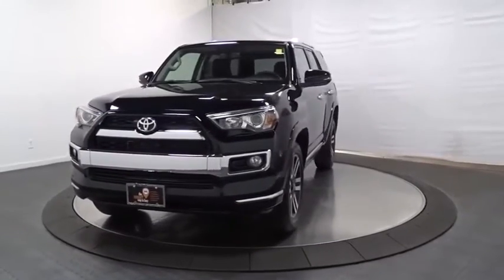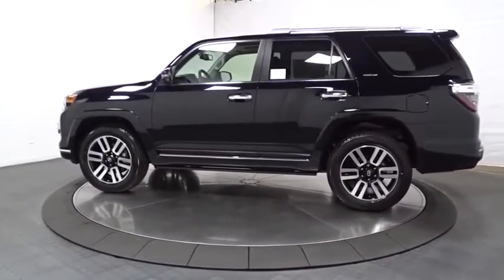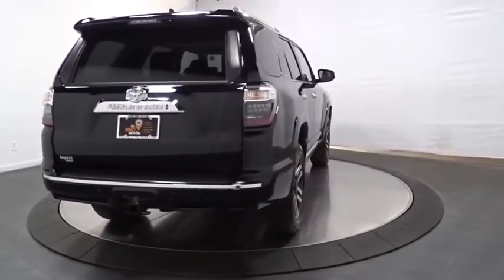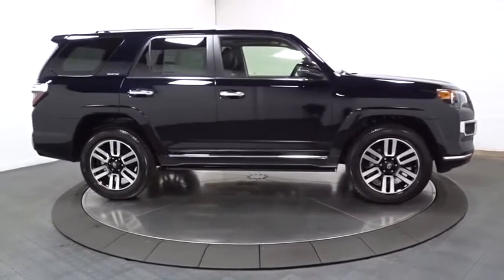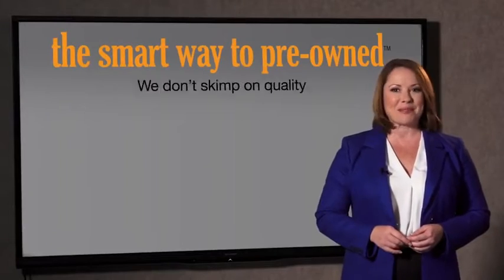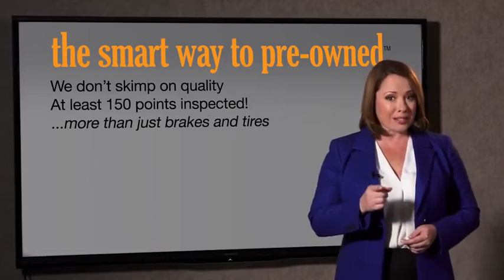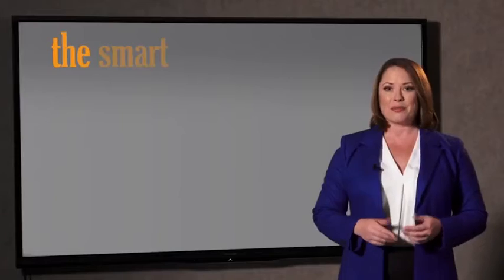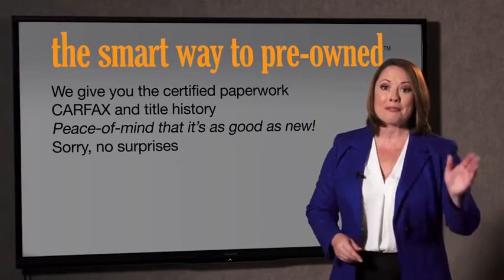2020 Toyota 4Runner Hillside, Newark, Union, Elizabeth, Springfield, NJ 200732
2020 Toyota 4Runner available in Hillside, New Jersey at Route 22 Toyota. Servicing the Newark, Union, Elizabeth, Springfield, NJ area.

The Smart Way To Buy! Are you tired of hidden fees and bogus rates ruining your search process? Now there's a way to avoid all of the nonsense. Introducing the smart way to buy from Route 22 Auto's. The advantages of the smart way to buy are endless. There is no pressure throughout your search. You can finally feel at ease when purchasing a car. Since there are no hidden fees, there are no surprises or gimmicks revealed when you finally make a decision. Route 22 Autos salespeople are direct and value your time, so there is no back and forth or confusion. They know it's necessary for you to feel comfortable during the buying process and want to be trusted. The smart way to buy is smart for a reason. The team at Route 22 Auto's does Internet research every day to discover the right price for you. They make sure to look at competitors' pricing and numbers from industry experts so you can feel confident that you're getting the best offer possible. The main factors that contribute to your final cost are market value, product availability, days' supply in the market and the product age, color and equipment. It's easy to feel secure with the smart way to buy. Want more room? Want more style? This Toyota 4Runner Limited is the vehicle for you. You deserve a vehicle designed for higher expectations. This Toyota 4Runner Limited delivers with a luxurious, well-appointed interior and world-class engineering. This vehicle comes with 4WD for better traction on unstable surfaces, like snow and dirt to give you the edge over anything you might encounter on the road. The 2020 Toyota exterior is finished in a breathtaking Black, while being complemented by such a gorgeous 22 interior. This color combination is stunning and absolutely beautiful!
Radio: Premium JBL Audio w/Navigation -inc: JBL w/Clari-Fi, 15 speakers including subwoofer and amplifier, 8.0 touchscreen display, AM/FM/HD Radio, Android Auto, Apple CarPlay and Amazon Alexa compatible, USB media port, 2 USB charge ports, Dynamic Navigation w/up to a 3-year trial, Dynamic POI Search, hands-free phone capability, dynamic voice recognition and music streaming via Bluetooth wireless technology, SiriusXM w/3-month All Access trial, Connected Services - Safety Connect w/1-year trial, Service Connect w/10-year trial, Remote Connect w/1-year trial, Wi-Fi Connect w/up to 2 GB within 3-month trial, Destination Assist w/1-year trial for details.,Window Grid Diversity Antenna,1 LCD Monitor In The Front,Radio w/Seek-Scan, Clock, Speed Compensated Volume Control and Steering Wheel Controls,Digital Signal Processor,Audio Theft Deterrent,Wheels: 20 x 7.5 Unique Dual 6-Spoke Alloy,Front Fog Lamps,Fully Automatic Projector Beam Halogen Daytime Running Auto High-Beam Headlamps w/Delay-Off,Chrome Bodyside Insert, Rocker Panel Extensions and Body-Colored Fender Flares,Body-Colored Rear Step Bumper w/Chrome Rub Strip/Fascia Accent,Lip Spoiler,Steel Spare Wheel,Liftgate Rear Cargo Access,Variable Intermittent Wipers w/Heated Wiper Park,Body-Colored Front Bumper w/Chrome Rub Strip/Fascia Accent and 1 Tow Hook,LED Brakelights,Power Side Mirrors w/Manual Folding and Turn Signal Indicator,Clearcoat Paint,Chrome Side Windows Trim, Black Front Windshield Trim and Black Rear Window Trim,Front Splash Guards,Grille w/Chrome Bar,Power Rear Window w/Fixed Interval Wiper and Defroster,Perimeter/Approach Lights,Moonroof w/Tilt Up & Slide,Deep Tinted Glass,Body Color Heated Mirrors,Fully Galvanized Steel Panels,Chrome Door Handles,Roof Rack Rails Only,Full-Size Spare Tire Stored Underbody w/Crankdown,Tires: P245/60R20 Mud & Snow,Tailgate/Rear Door Lock Included w/Power Door Locks,4-Way Passenger Seat,Delayed Accessory Power,Seats w/Leatherette Back Material,Leatherette Door Trim Insert,Compass,Front Map Lights,Gauges -inc: Speedometer, Odometer, Engine Coolant Temp, Tachometer, Trip Odometer and Trip Computer,Front Center Armrest and Rear Center Armrest,Manual Tilt/Telescoping Steering Column,Manual Anti-Whiplash Adjustable Front Head Restraints and Manual Adjustable Rear Head Restraints,Right & Left Individual Air Conditioner,Air Filtration,Interior Trim -inc: Simulated Wood/Metal-Look Instrument Panel Insert, Simulated Wood/Metal-Look Door Panel Insert, Simulated Wood/Metal-Look Console Insert and Metal-Look Interior Accents,Leather Seat Trim,5 12V DC Power Outlets,2 Seatback Storage Pockets,HVAC -inc: Underseat Ducts and Console Ducts,Safety Connect Tracker System,Systems Monitor,Carpe